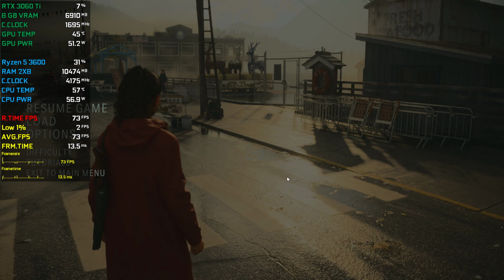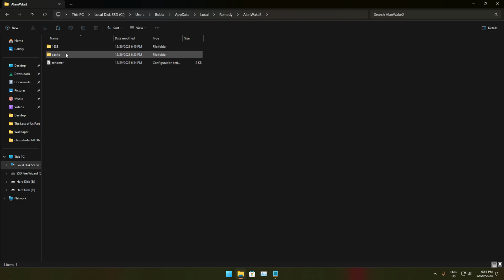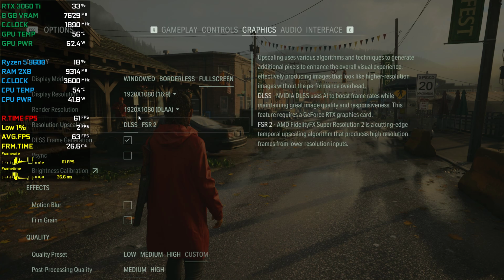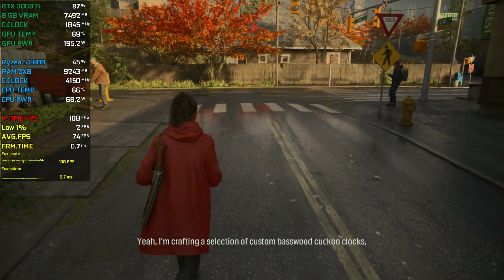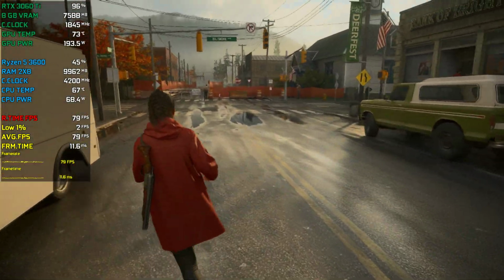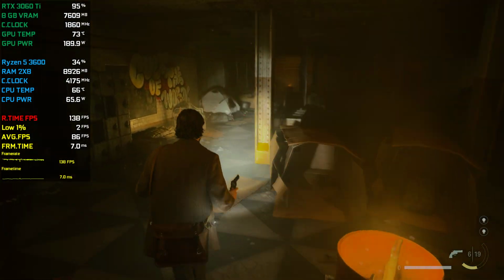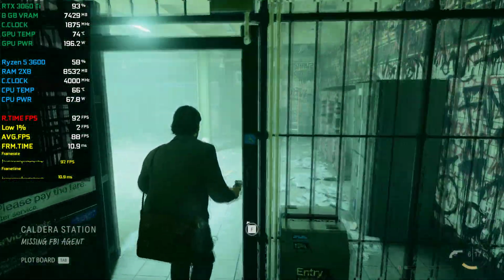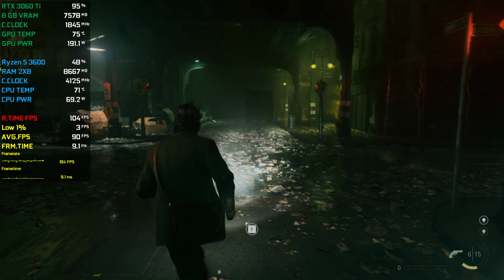Alan Wake 2 - FSR 3 Frame Gen Mod - RTX 3060 Ti + Ryzen 5 3600 - Ultra,1080p Gameplay with guide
Important Notes
1.This mod is the nukem9 version downloaded from nexusmods u can download it from there the link is here

2.hardware based gpu scheduling set to on from windows graphics settings
3.vsync should be disabled if u have a 75hz or 60hz monitor for 144+ hz guys u can enable that for a smooth viusal experience
4.nvidia driver version - 546.33
5.resizable bar set to on from bios

Timestamps
00:00 - 02:00 - Ultra,1080p Native
02:01 - 05:33 - Installation,Ghosting Fixed,Hud Glitch fixed
05:34 - 07:26 - Ultra,Frame Gen On,1080p Native DLAA
07:27 - 09:36 - Ultra,FG On,DLSS Q,1080p
09:37 - 10:48 - Ultra,DLSS Q,RT,PT,RR On,FG ON,1080p
10:49 - 10:42 - Ultra,DLSS Q,RT,PT,RR,Transparency Off,FG On,1080p
10:43 - 14:51 - Ultra,FG On,DLSS Q,1080p
14:52 - 17:56 - Ultra,DLSS Q,RT,PT,RR,Transparency Off,FG On,1080p
17:57 - 20:18 - Ultra,FG On,DLSS Q,1080p

MY PC SPECS
➼Gpu- RTX 3060 TI MSI VENTUS 2X OC 8G V1 LHR
➼Ram- 16 GB Kingston HyperX Fury 2400mhz
➼HDD- Toshiba 1TB
➼SSD- 240 GB Kingston Q500 SATA
➼SSD2-Alketron FireWizard 1 TB SATA
➼PSU- Cooler Master MWE 650W 80+ BRONZE V2 BLACK
➼Cabinet- Zebronics Force Black
➼Monitor - LG 22 Inch 22MP68VQ 75hz AMD Freesync Enabled

Thank you FTR Army.